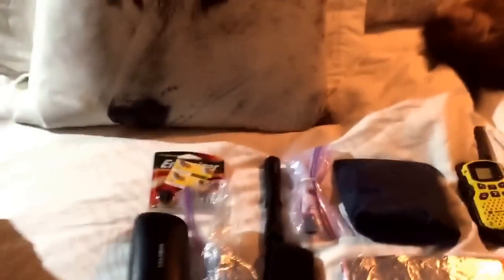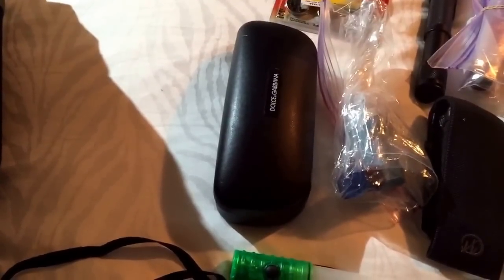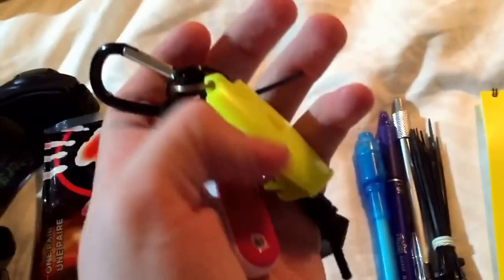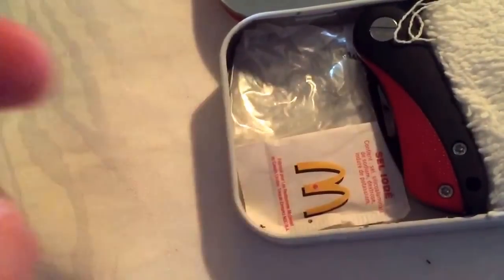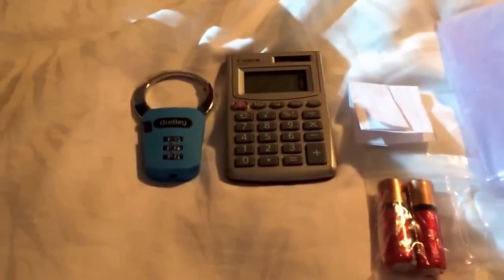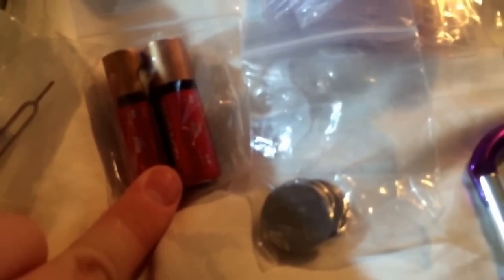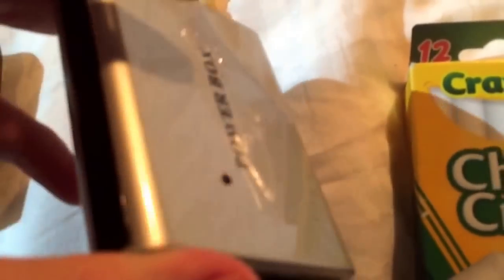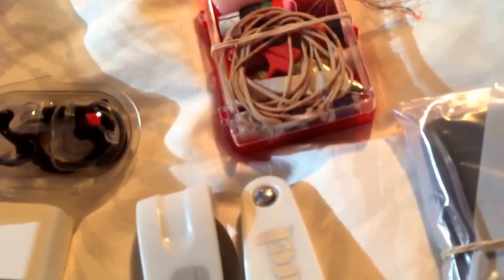(Official) Bugout Bag 2/18/15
Well I promised I do this I went over most if not all my items just for you guys so please like fav share and sub stay toned for more awesome videos